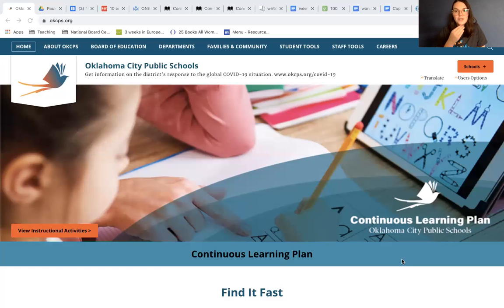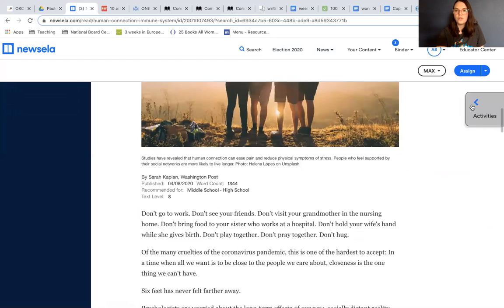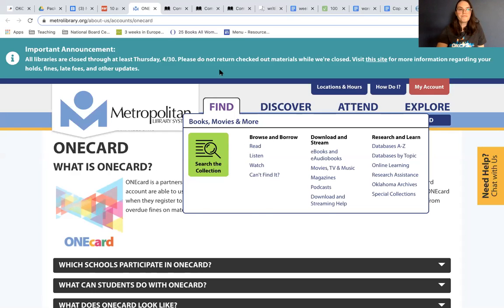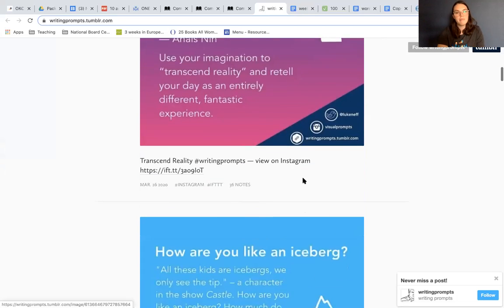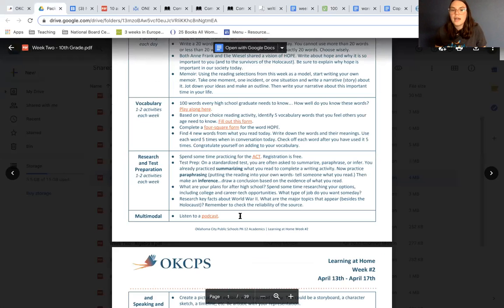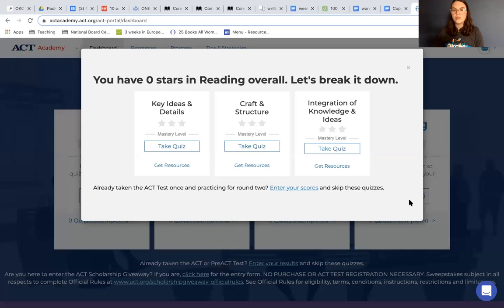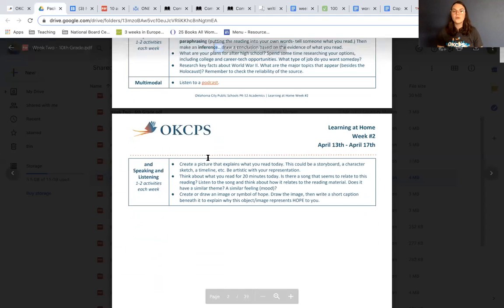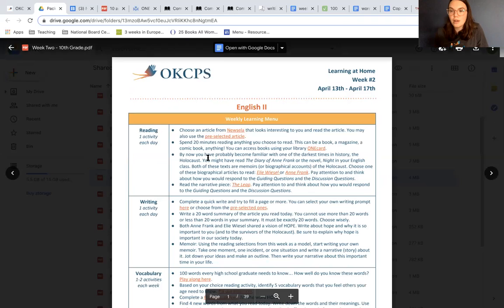English II Week 2 - OKCPS CLP